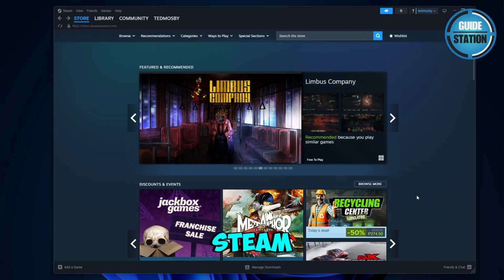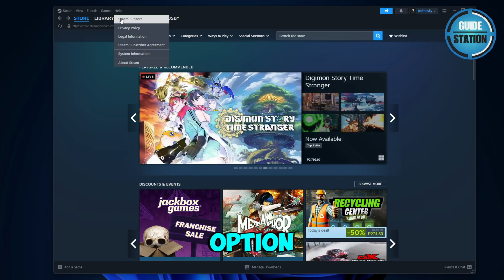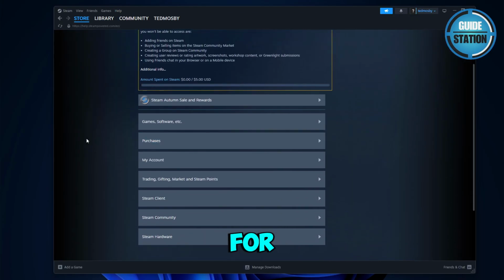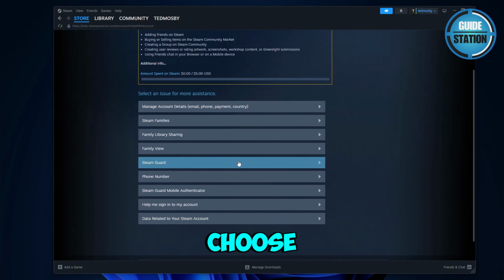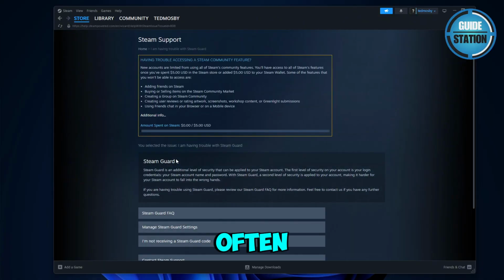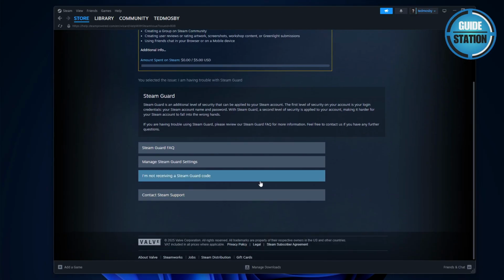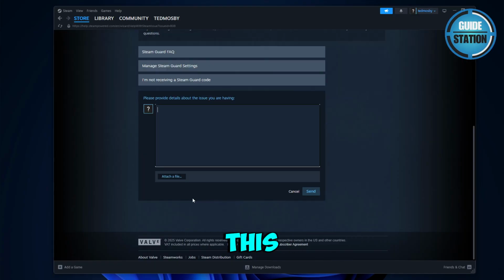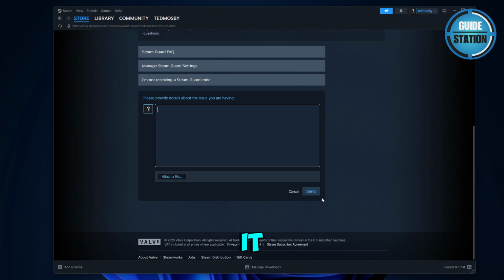How To Fix Can't Add Phone Number On Steam Account (Every method)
How do I fix the “Can’t add phone number” issue on my Steam account? In this video tutorial, I’ll show you how to solve the problem and successfully link your phone number to Steam. Enjoy!